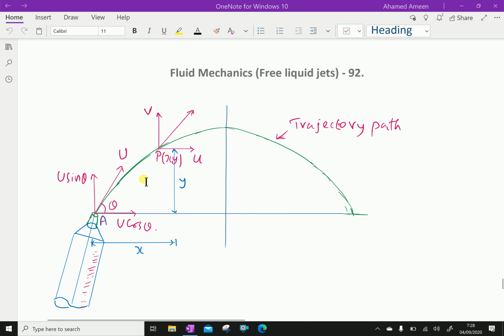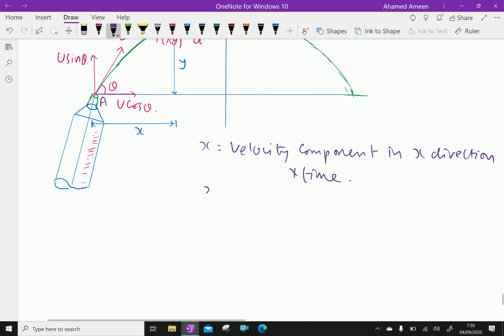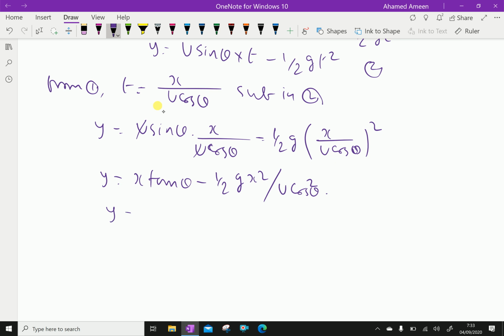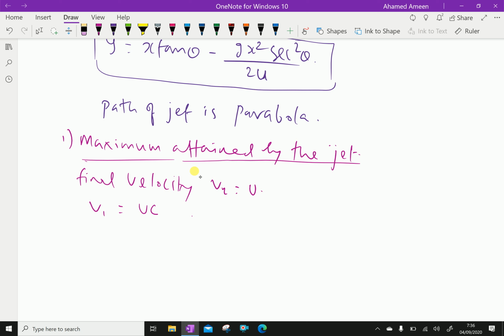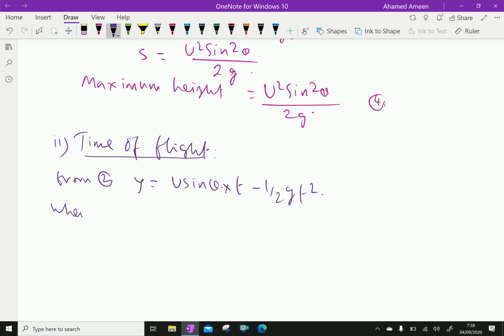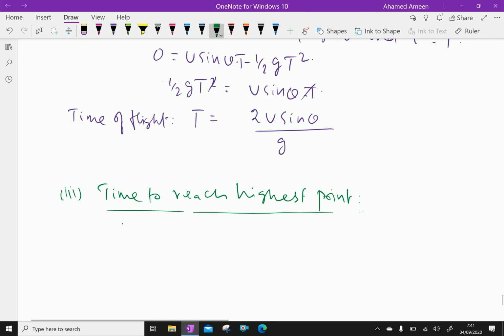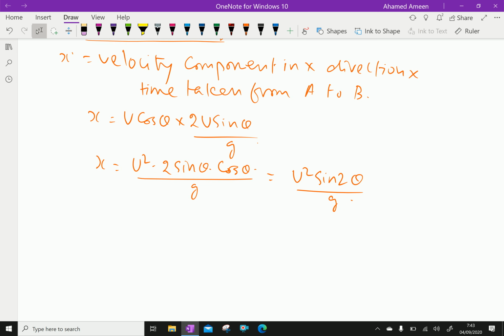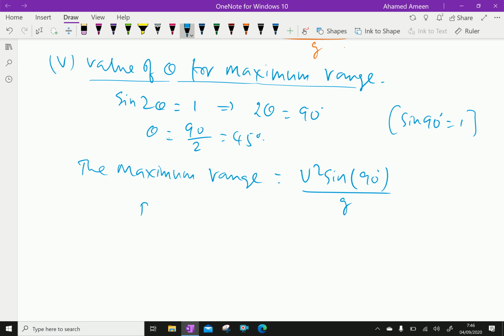Fluid Mechanics : - (Free liquid jet) - 92.